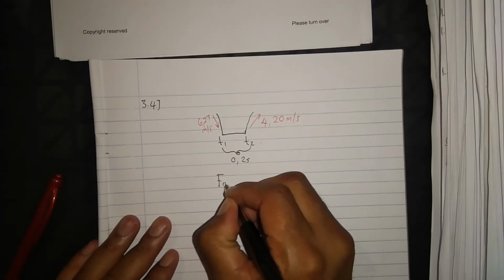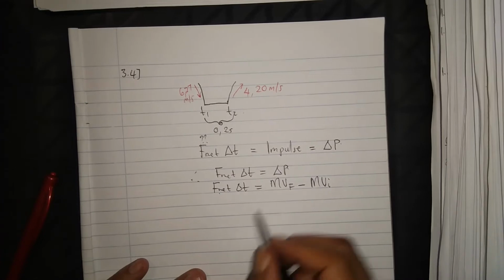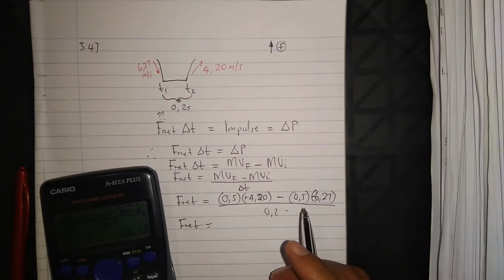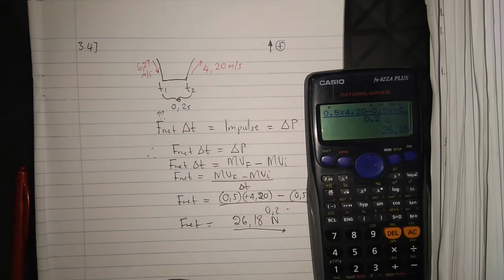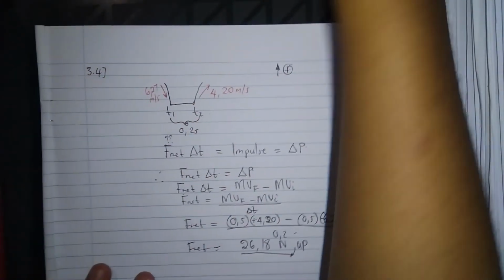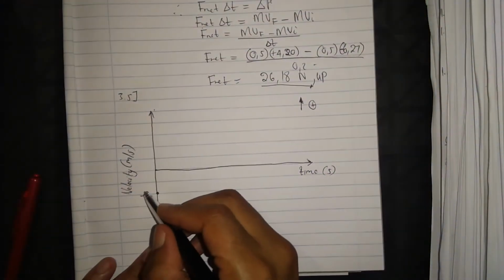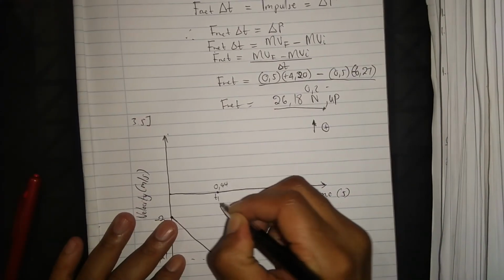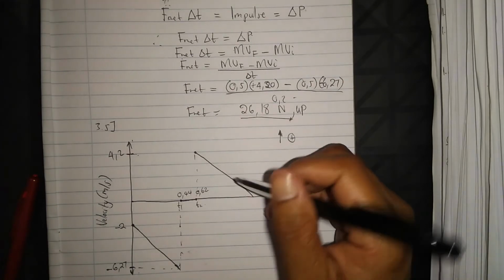VERTICAL PROJECTILE: BOUNCING BALL | EXEMPLAR 2014: Physical Sciences Paper 1 Question 3 (Grade 12)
In this video im discussing Question 5: VERTICAL PROJECTILE MOTION: BOUNCING BALL it's a question from a 2014 Exemplar question paper Physical Sciences Paper 1,

Question 1 ()

Question 3 ()

Question 4 ()

Question 6 ()

Question 7 ()

Question 8 ()

Question 9 ()

Question 10 ()

Question 11 ()

Question 12()